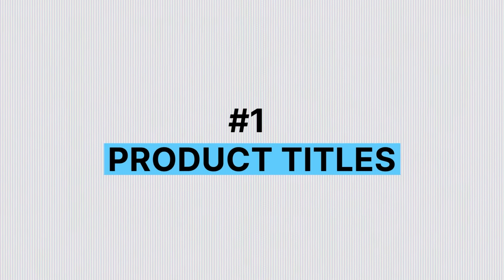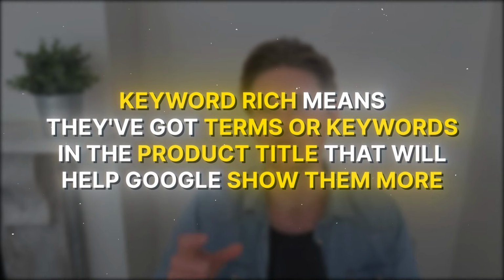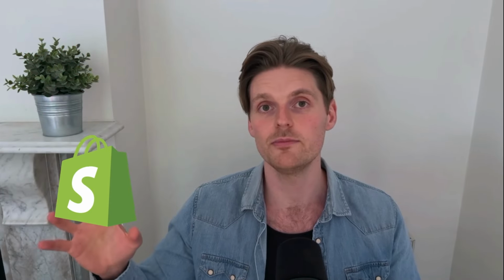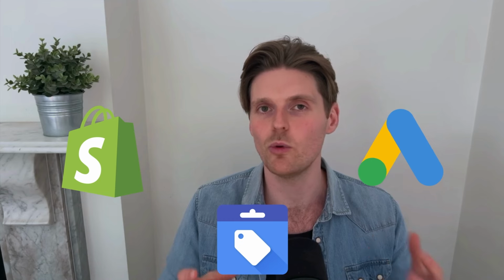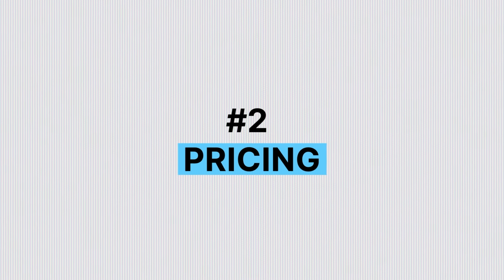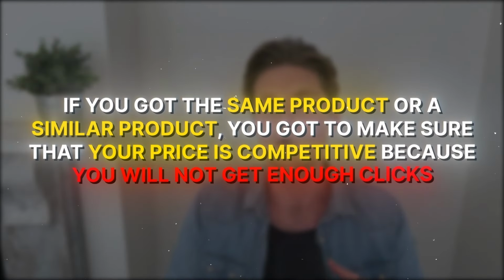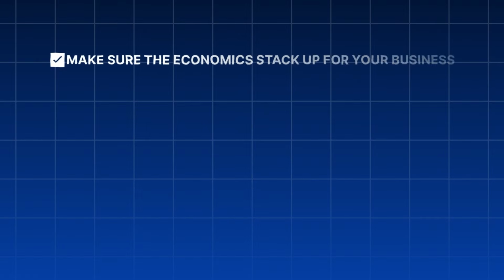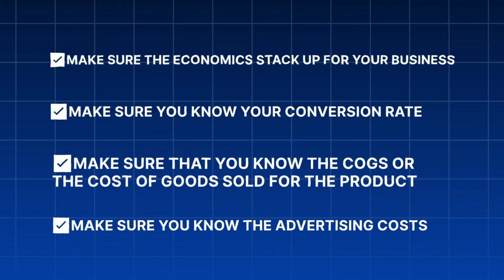❌❌ You Must Do These 3 Things | Google Ads Shopping/PMAX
[Free PDF Guides Below]

🚀 We have spent more than $89,000,000+ on ads + $1,600,000+/month currently.

✅ Fix these 3 things to see expansive growth in your Google Ads Shopping & Performance Max campaigns.

❌ These are the biggest issues we see in all accounts that we audit. So here they are for FREE for you to review yourself.

🧠 I am always happy to give away secrets because I constantly discover more through implementation, execution, and analysis.